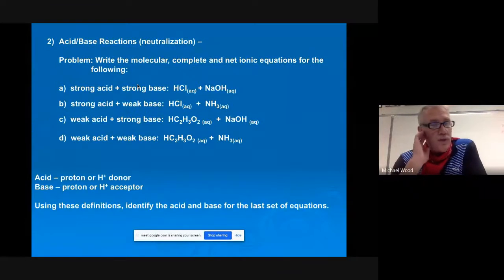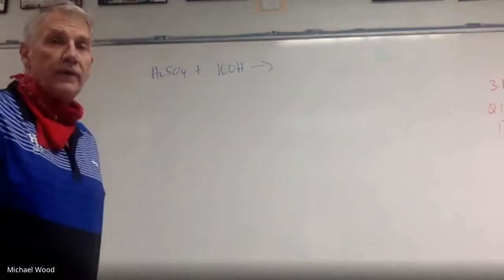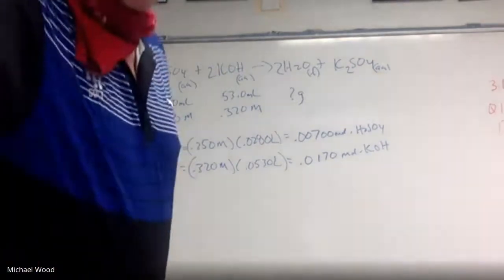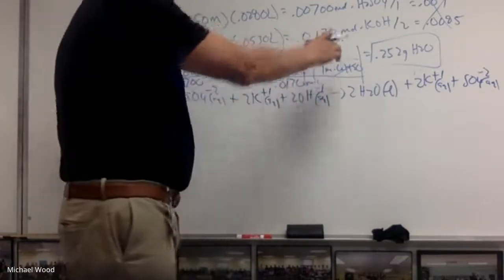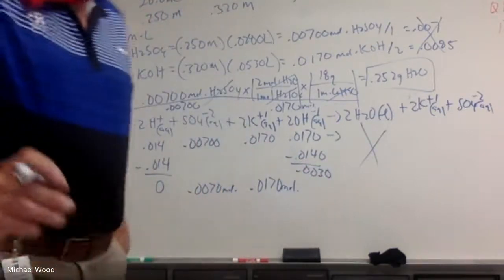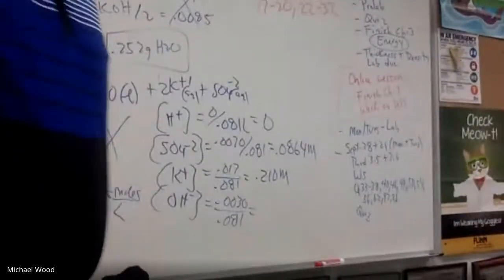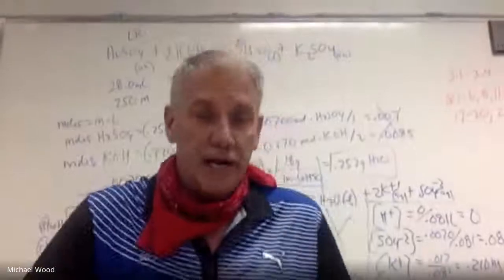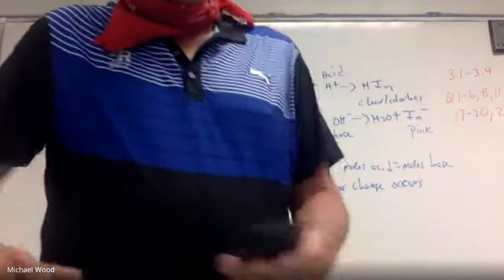HR AP Chem 9 18 20 Cont in Chapter 4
This lesson continues chapter 4.  Do a gravimetric analysis problem and talk about titrations.